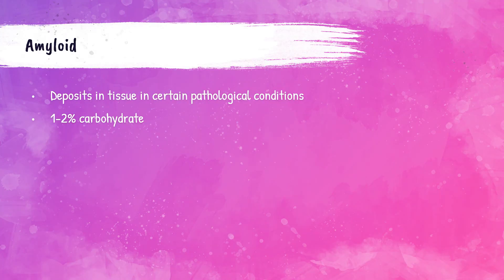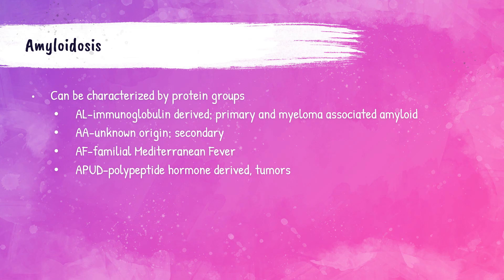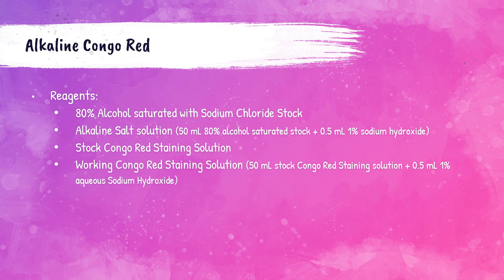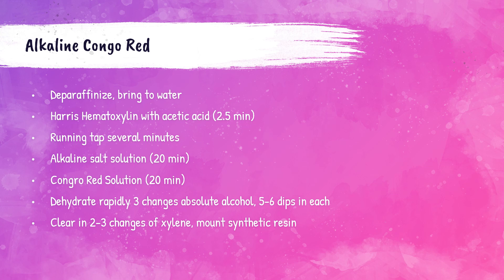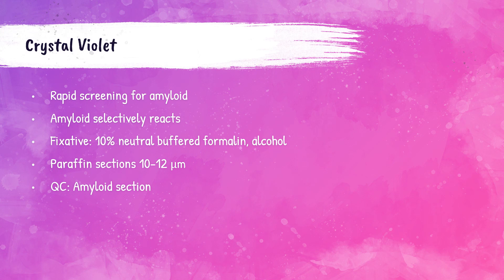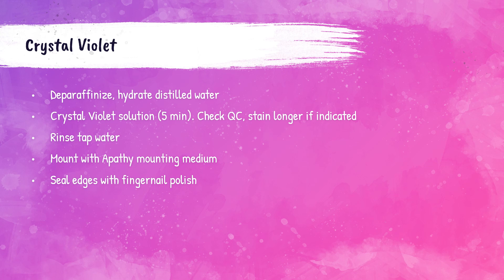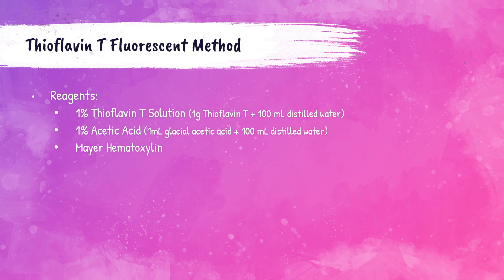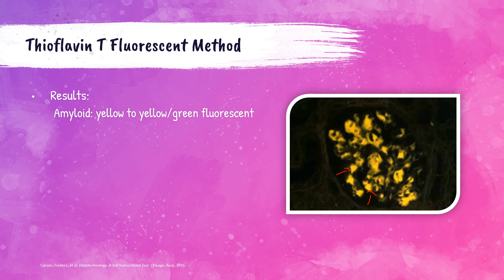Amyloid Staining-Histology Lecture Series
An informative video on Amyloid Staining for  Histology Technicians, or Histology Technicians students.